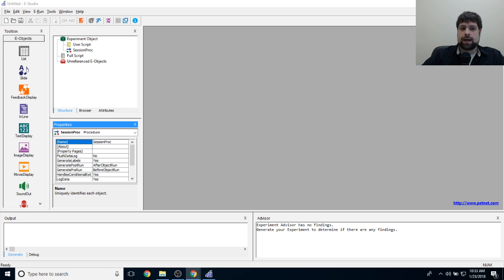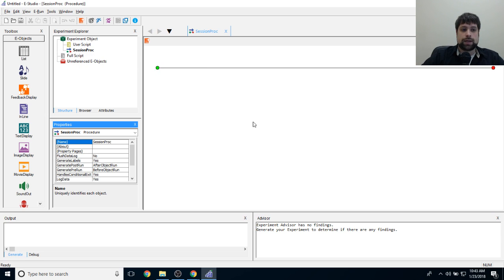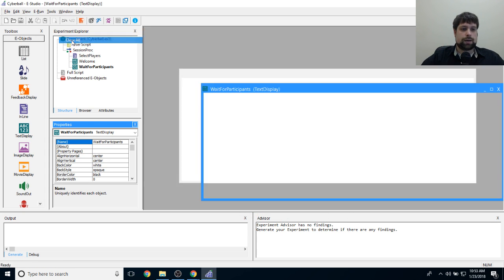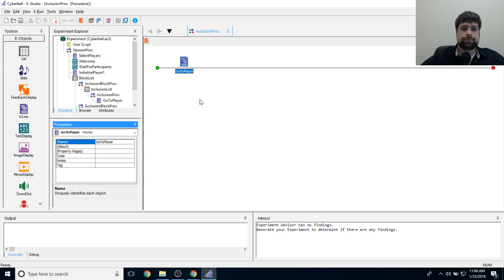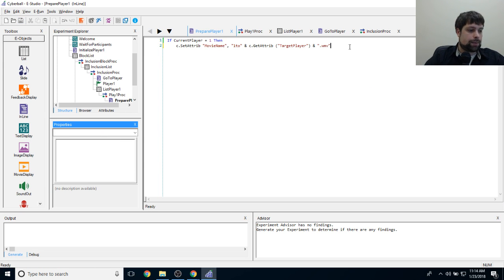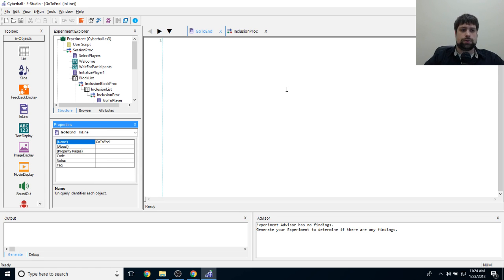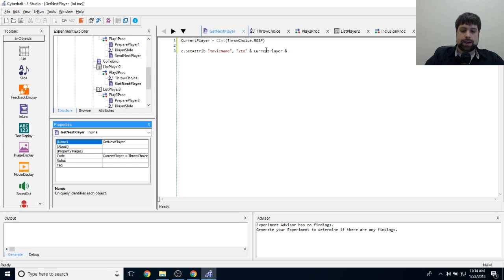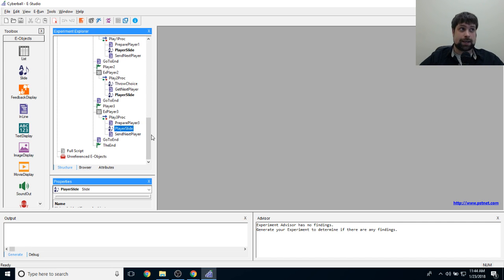E-Prime 3.0 Live Stream: Cyberball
Watch along as Devon builds a Cyberball task from Williams et al.